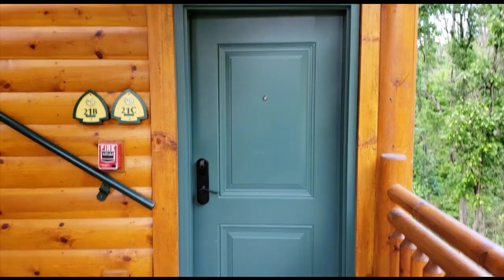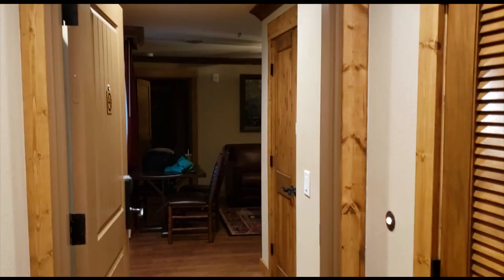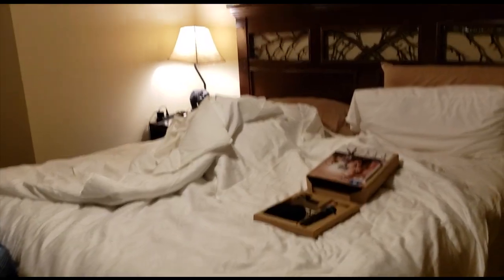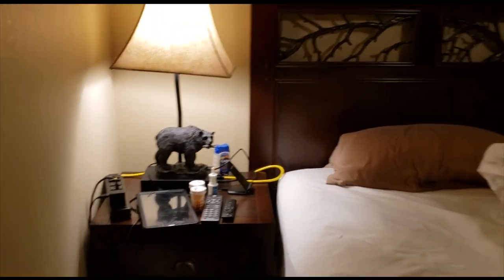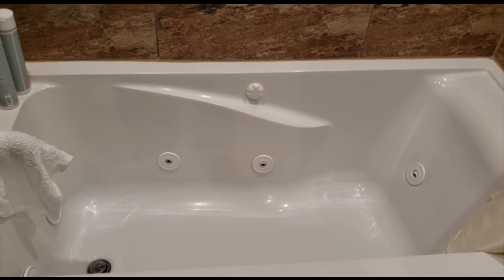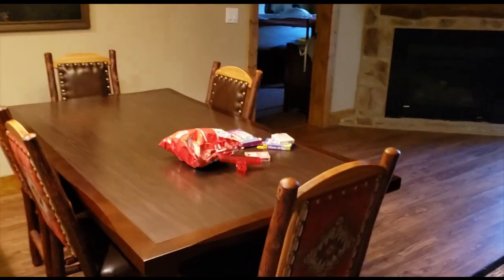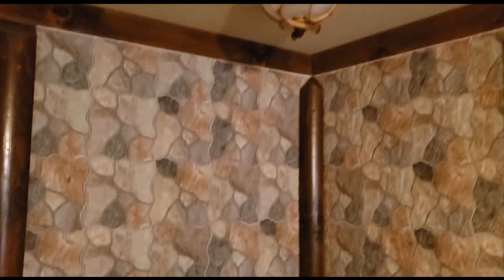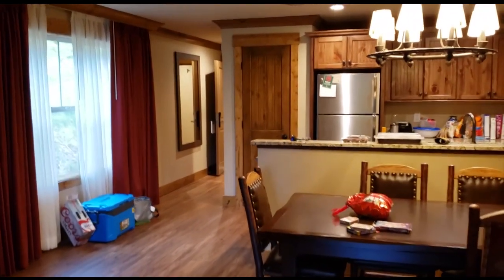Westgate Smoky Mountain Resort Tour and Review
Get to Know Westgate Smoky Mountain Resort
Westgate Smoky Mountain Resort & Spa in Gatlinburg, Tennessee, offers guests all the comforts of a fully furnished home, all within minutes of Great Smoky Mountains National Park – the most-visited national park in the United States – as well as Dollywood theme park and bustling downtown Gatlinburg. With easy access to a multitude of outdoor recreational opportunities and a variety of onsite amenities, including an amazing indoor/outdoor water park, your dream vacation is waiting at Westgate Smoky Mountain Resort & Spa!
The Westgate Smoky Mountain Resort is nestled in the Smokey Mountains of Gatlinburg Tennessee.  This is also a timeshare resort. We went down with some friends of ours that are owners and stayed for a week. The resort is beautiful and offers a lot to do including a water park, mini golf, a zipline and much more.
A Prime Location in the Great Smoky Mountains
Westgate Smoky Mountain Resort & Spa in Gatlinburg, Tennessee, offers guests all the comforts of a fully furnished home, all within minutes of Great Smoky Mountains National Park – the most-visited national park in the United States – as well as Dollywood theme park and bustling downtown Gatlinburg.
With spectacular spring wildflowers, picture-perfect summers and some of the world’s greatest fall colors, there’s no secret why the Great Smoky Mountains National Park remains America’s most visited national park. And with its convenient location adjacent to the park’s entrance, it’s no secret that Westgate Smoky Mountain Resort & Spa is the perfect place to start your Gatlinburg getaway!
Immerse Yourself in the Beauty of the Great Smoky Mountains

Visit Gatlinburg and surround yourself with one of nature's most amazing landscapes. The Great Smoky Mountains get their name from the smoky mist that surrounds them, but look deeper and you'll discover 500,000 acres of magnificent Southern Appalachian wilderness.
Nestled in the beautiful Great Smoky Mountains, Westgate Smoky Mountain Resort & Spa, a full-service resort in Gatlinburg, provides easy access to Great Smoky Mountains National Park, as well as downtown Gatlinburg and Pigeon Forge, home to the Dollywood theme park. Onsite amenities include the state-of-the-art Wild Bear Falls water park, two outdoor pools, two hot tubs, miniature golf course, fitness center and world-class Serenity Spa. Dining options include the Roaring Fork Snack Bar & Chop House. Guests can choose from a variety of accommodation choices such as studio villas, one-bedroom deluxe villas and two-bedroom villas, each of which contains a kitchenette or fully equipped kitchen. Set right next to the beautiful Great Smoky Mountains National Park in Gatlinburg, Westgate Smoky Mountain Resort & Spa aims to give you a pleasant stay. This resort takes pride in its lovely Wild Bear Falls water park.
All spacious accommodations have classic designs. The white bed sheets, light brown walls, and large windows give a bright and airy atmosphere. Moreover, each room is equipped with a satellite TV, kitchen, DVD player, ironing facilities, and safe.
The resort features a fitness center and business center. The Serenity Spa offers body wraps, facials, and massages.
Westgate Smokehouse Grill offers classic American favorites. Guests can have tasty snacks and refreshing drinks at Mason Jar Lounge, Ice Cream Shop, or Roaring Fork Snack Bar.
From Westgate Smoky Mountain Resort & Spa, Ripley's Davy Crockett Mini Golf is a five-minute drive away. The Herbert Holt Park is approximately one and a half kilometers away. This accommodation is also known as Smoky Mountain Resort Westgate, Smoky Mountain Westgate, Smoky Mountain Westgate Resort, and Westgate Mountain Resort.